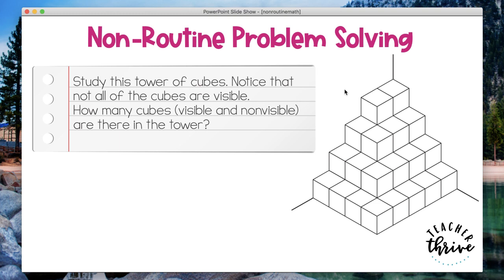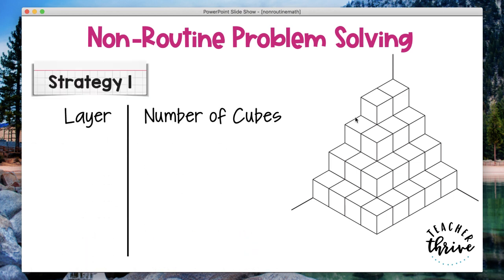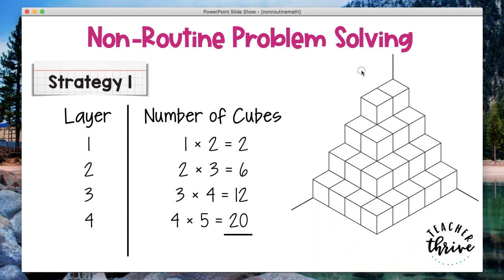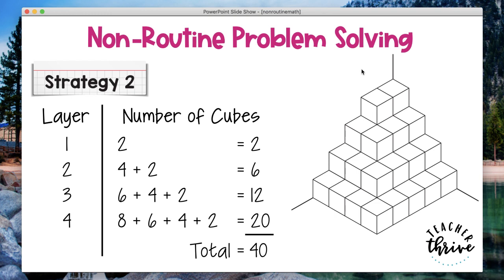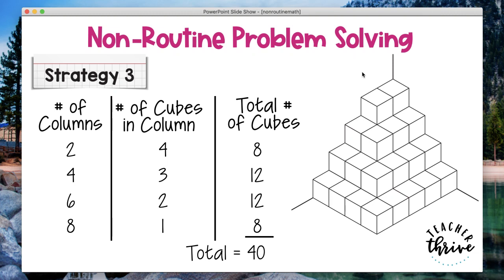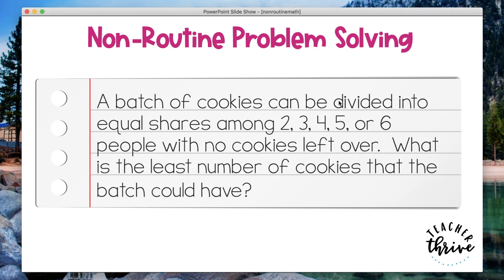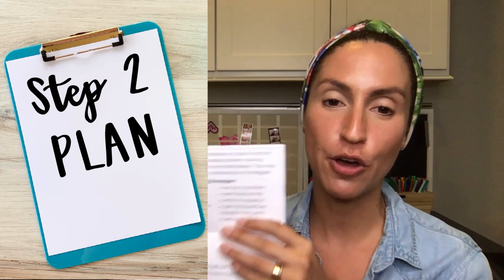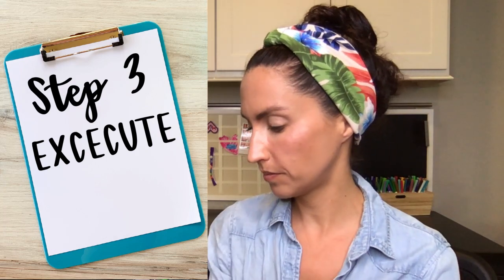Non-Routine Problem Solving in Math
Learn how to get your students thinking critically by solving non-routine problems in math. I also share how you can access a free problem-solving flip-book and several non-routine math problems to get started today!